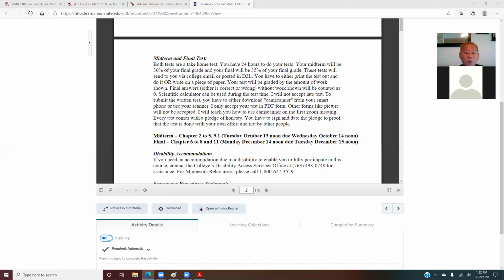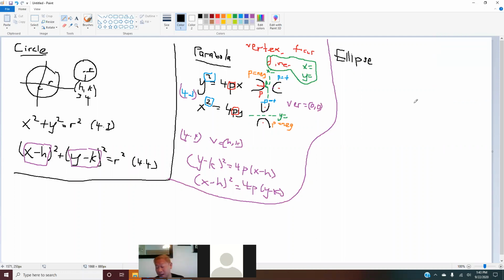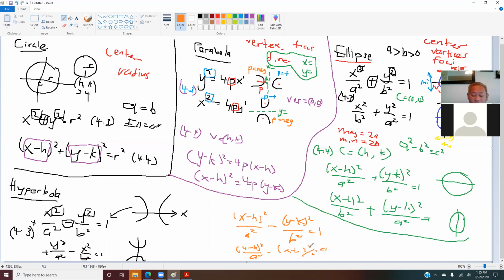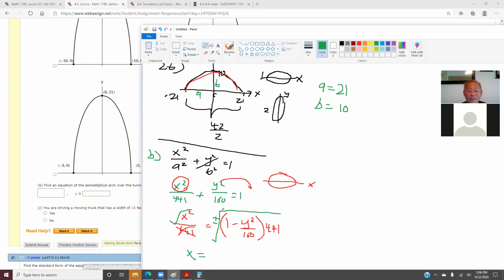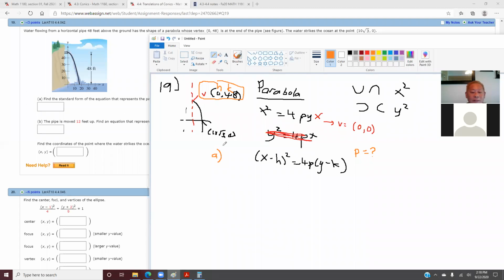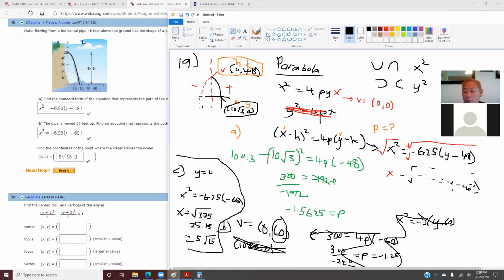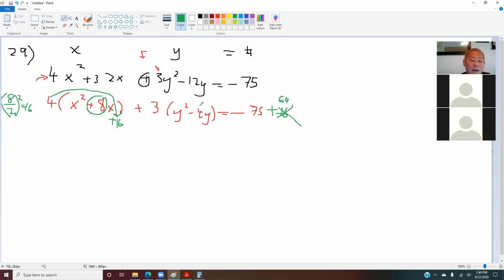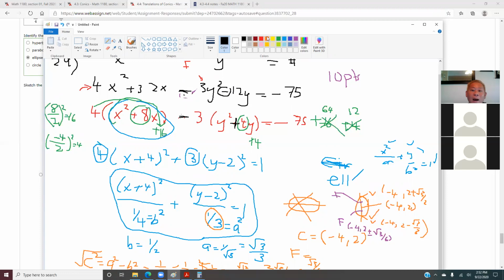Math 1180 Zoom Meeting Tuesday 9/22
4.3 and 4.4: Conics